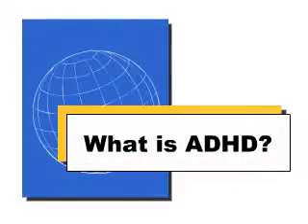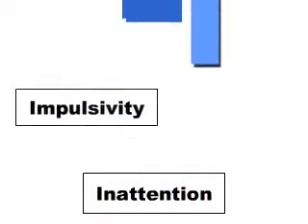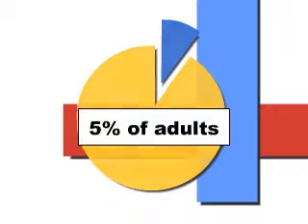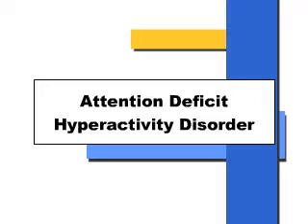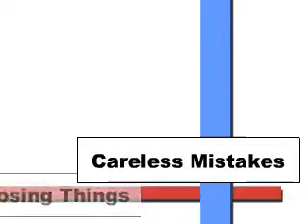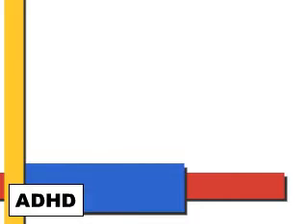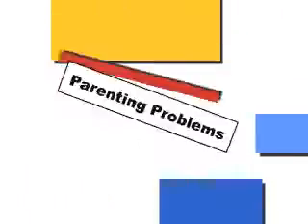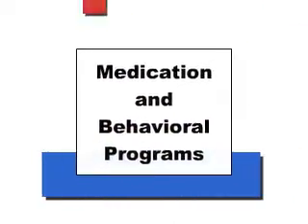What Is ADHD?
Definition of ADHD with examples